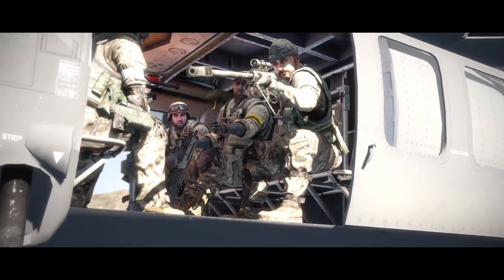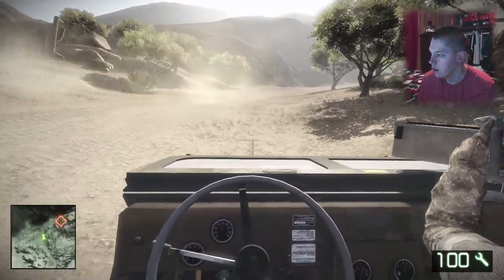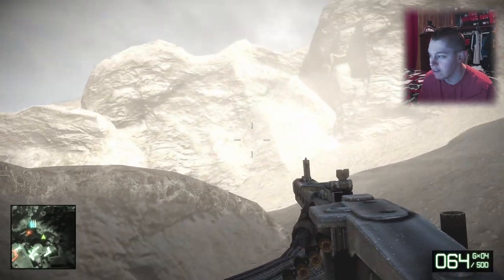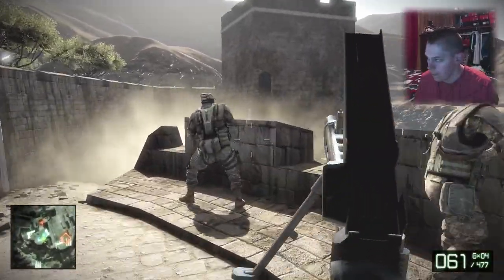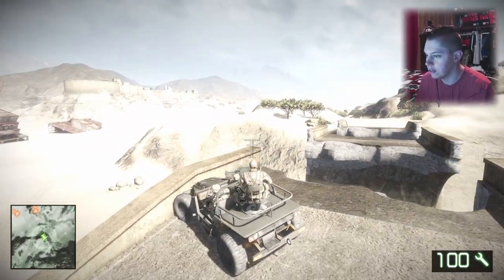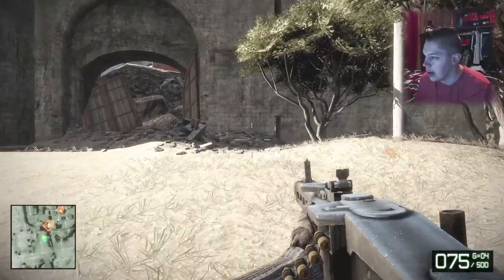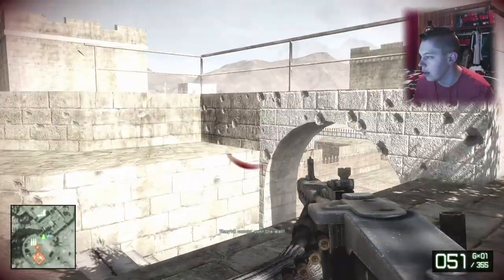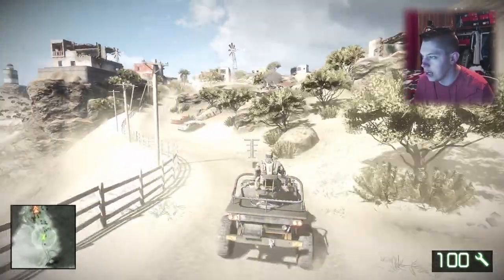"SANGRE DEL TORO" - Battlefield Bad Company 2 Campaign Walkthrough (2023 Lets Pay)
One of, if not the longest mission, in the game since this one takes a break from the linear FPS style and opens up the world and give us choices to cruise around a desert looking for a ship.

TAGS IGNORE: whythetuck,lets play,walkthrough,battlefield,bad company 2,battlefield bad company 2 walkthrough,battlefield bad company 2 walkthrough no commentary,battlefield bad company 2 walkthrough part 1,bad company 2 campaign,bad company 2 let's play,sangre del toro battlefield bad company 2,sangre del toro investigate ship interior,sangre del toro mission,bad company 2 sangre del toro,bad company 2 sangre del toro helicopters,battlefield bad company 2 sangre del toro ship